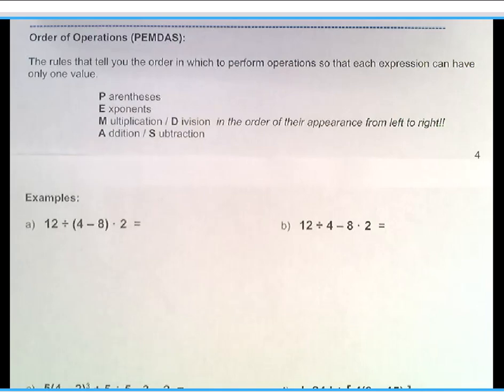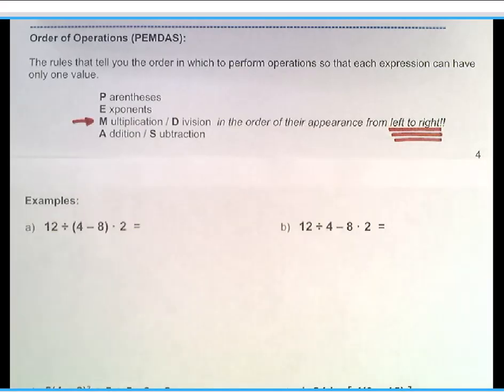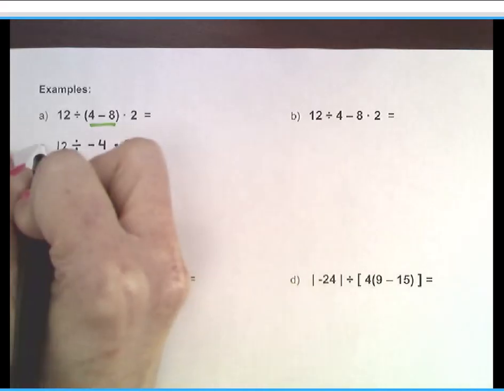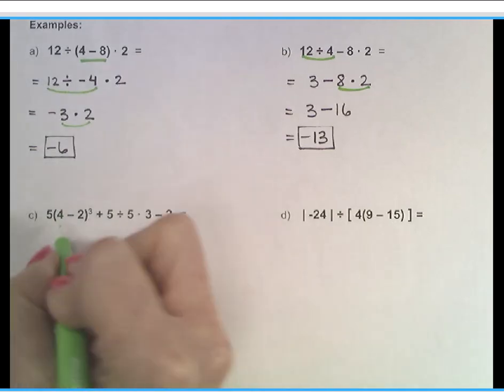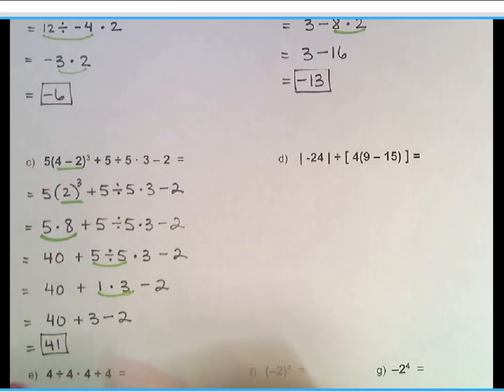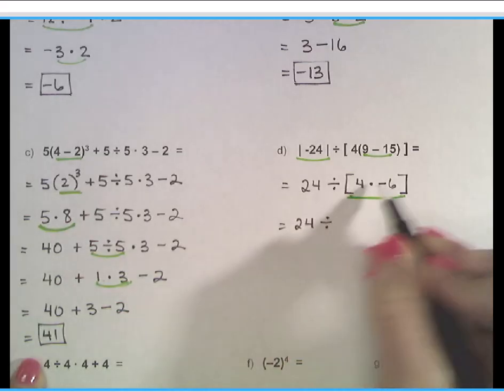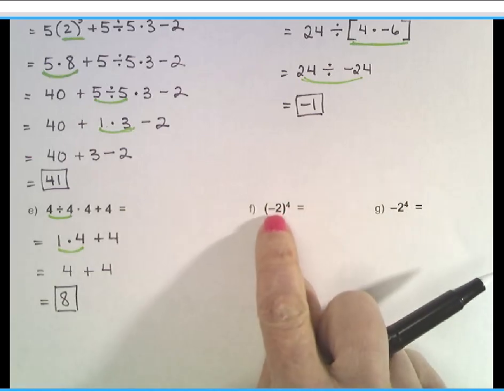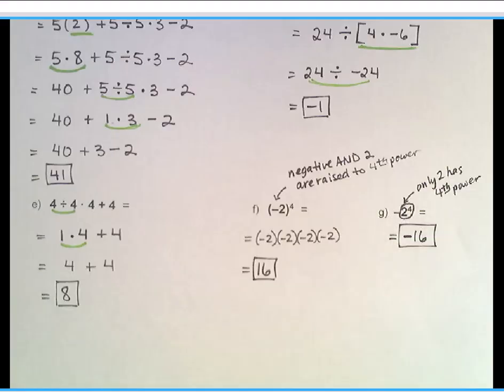Order of Operations (PEMDAS)